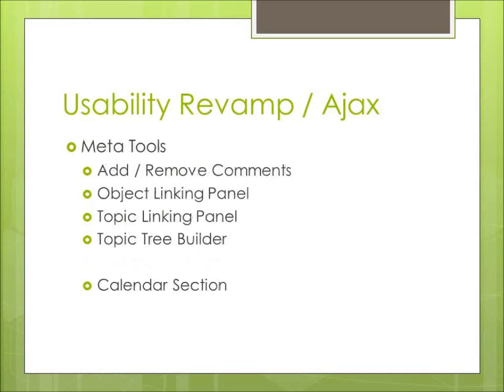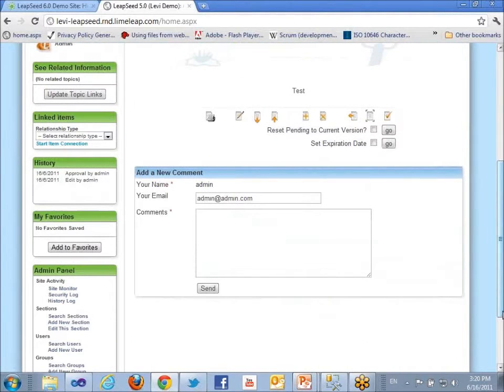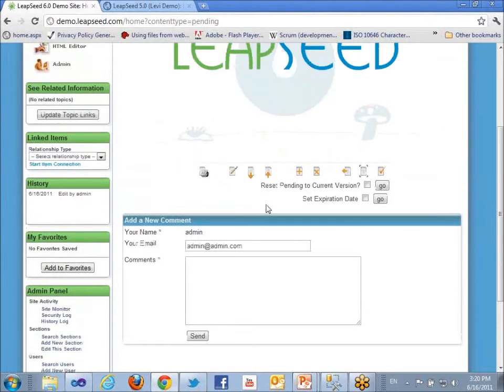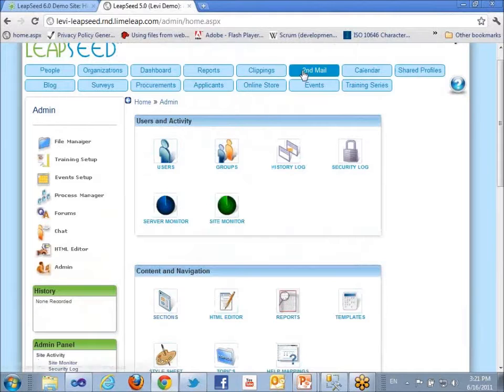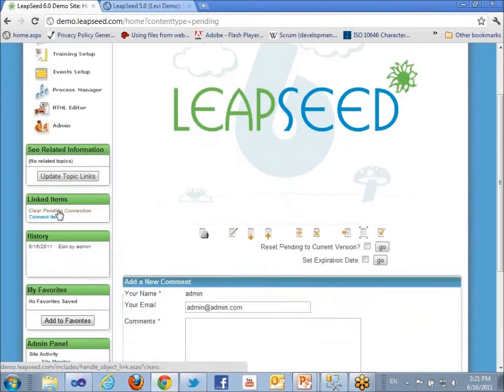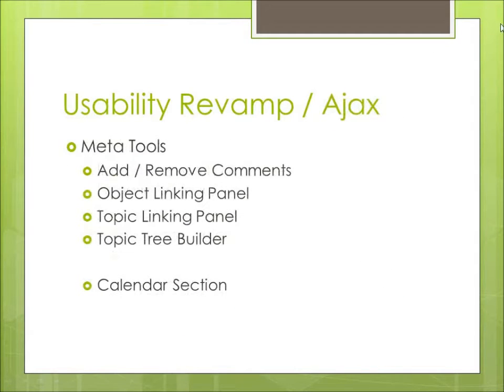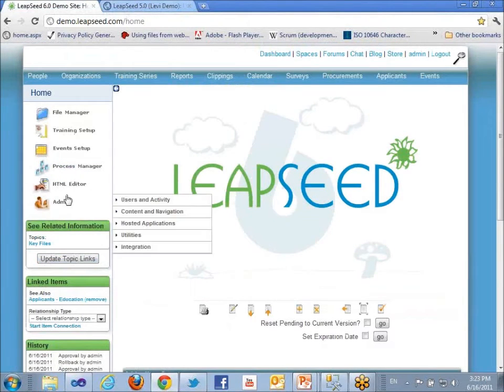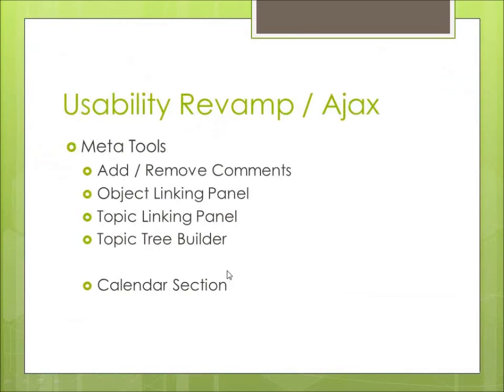LeapSeed 6.0 - Ajax Improvements - Meta Tools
This video shows how LeapSeed 6.0's meta tools have been improved through AJAX enhancements